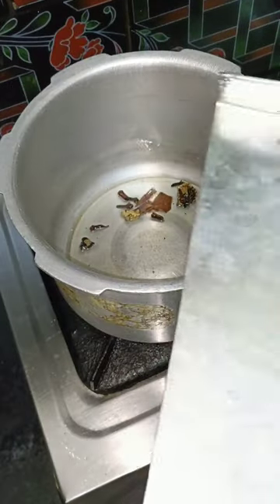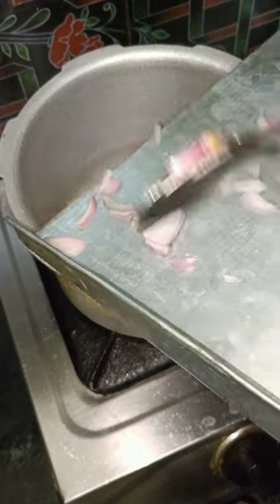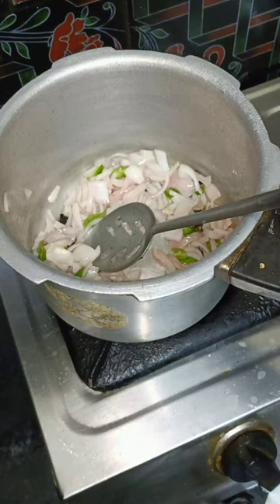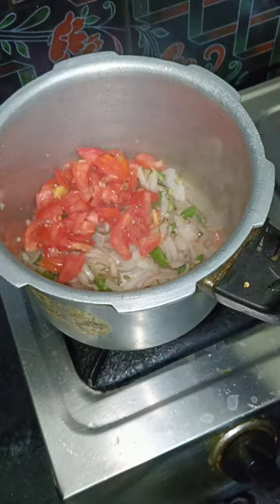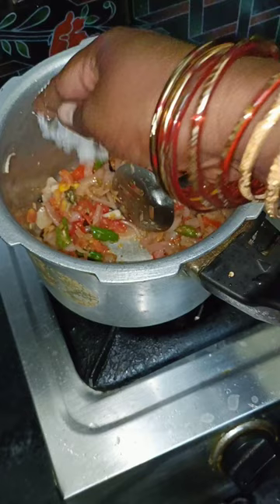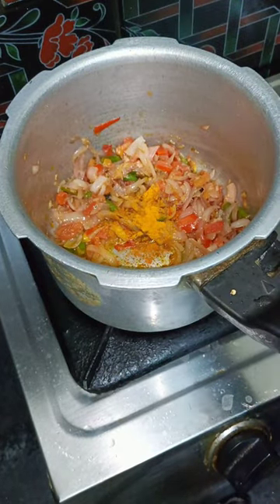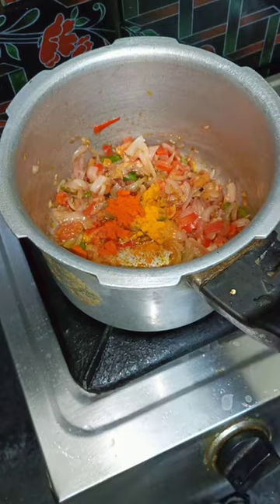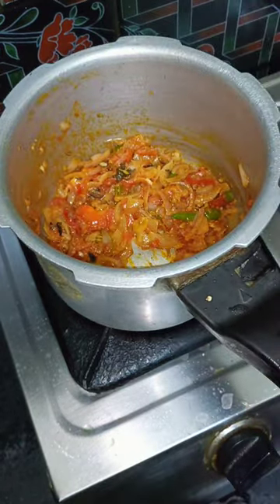meal maker ( soya chunks)gravy for chapati